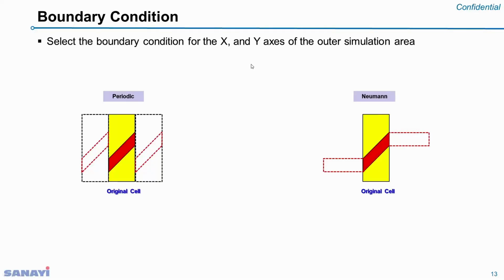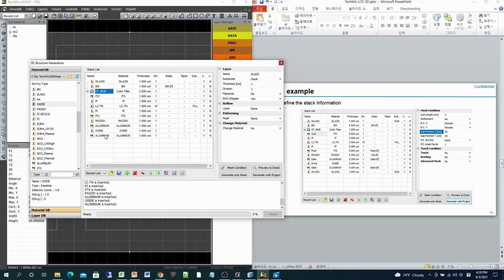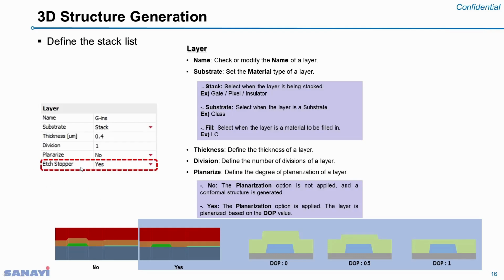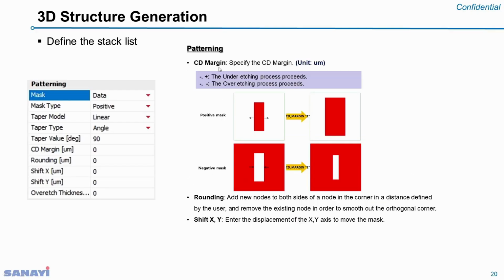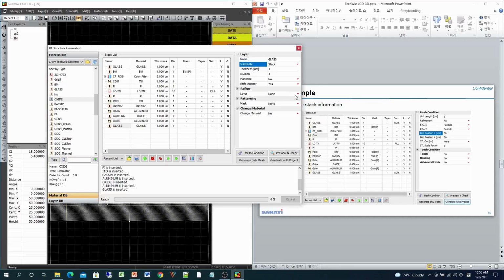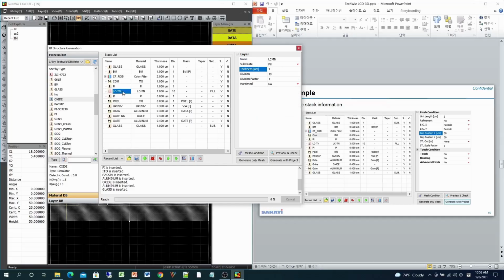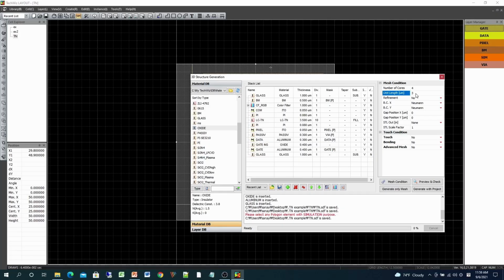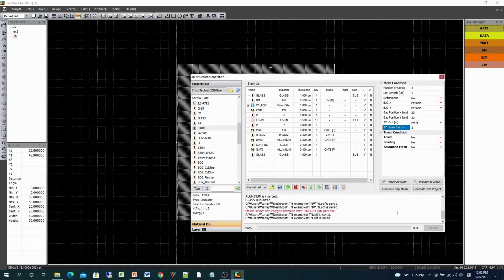TechWiz LCD 3D #3. Structure Generation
How to generate a mesh file and a TechWiz LCD 3D project file by defining stack information in the Structure Generation tab of TechWiz Layout.